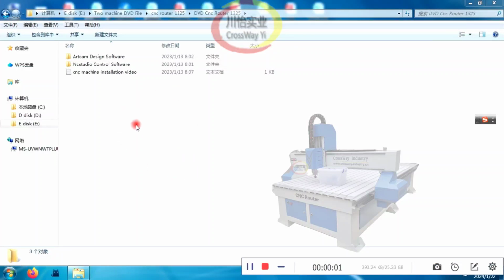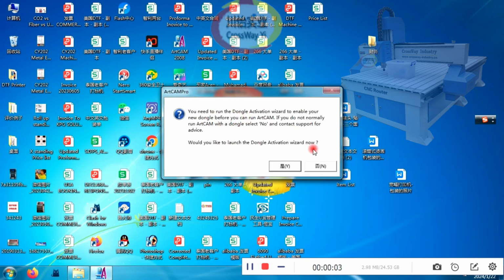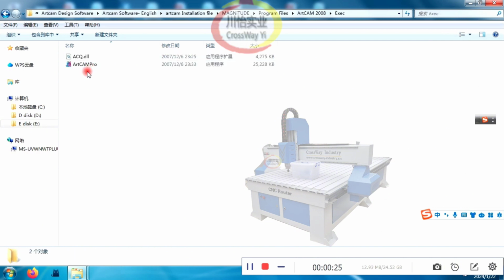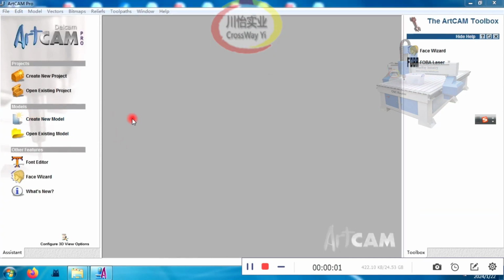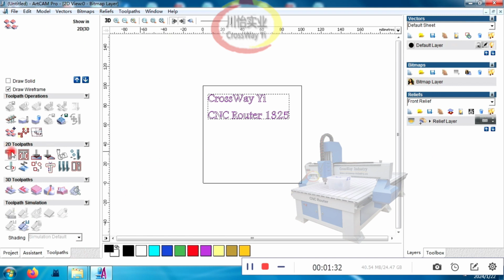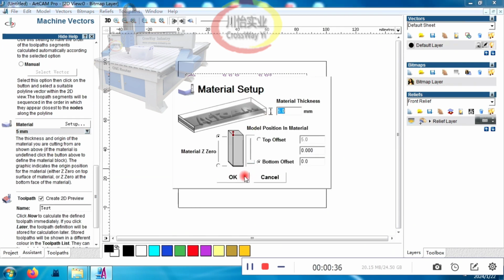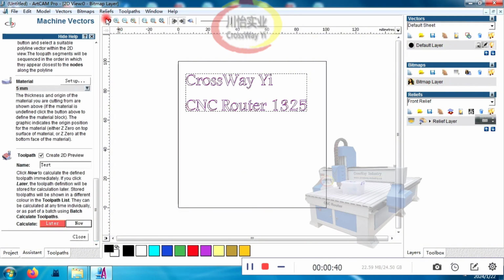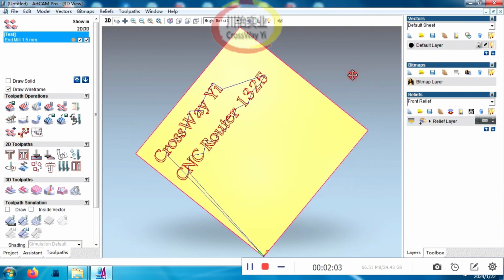Artcam Software Free Installation Training For CNC Router Machine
This is Completed Artcam Software Installation and Create Simple Cutting Job For CNC Router Cutting Engraving Machine.

when you get our this software, you can watch our this video to install it.

00:00 - 00:22  Artcam software installation
00:25 - 01:03  install artcam key , so it can open it.
01:05 - 02:53  Teach you how to create simple cutting file for cnc router machine.